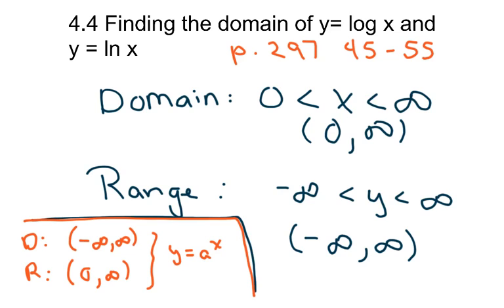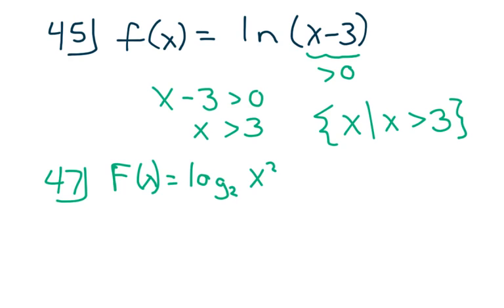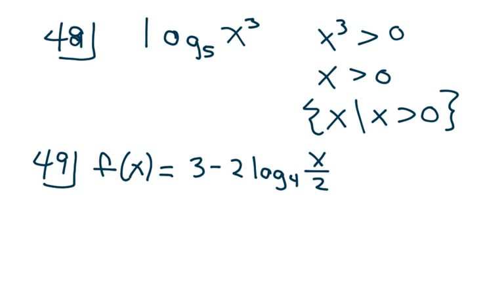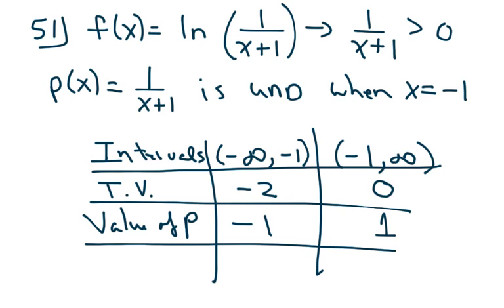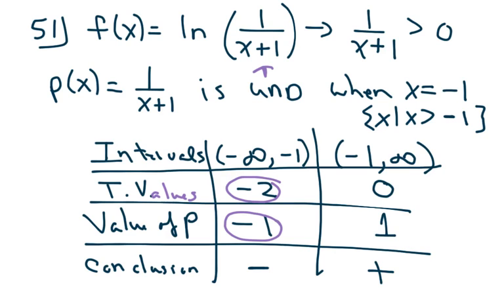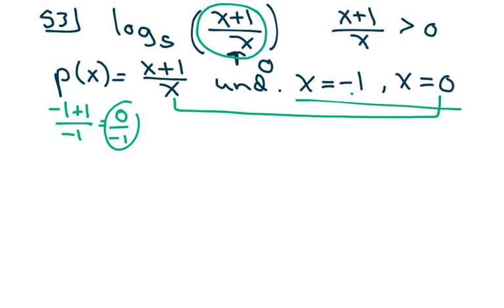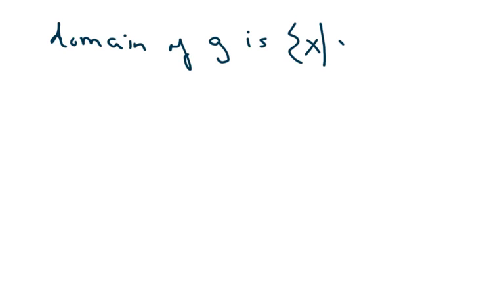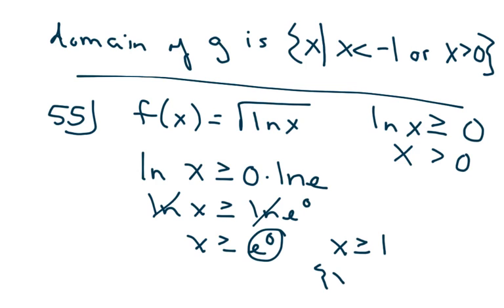How To Find the domain of log x and on x